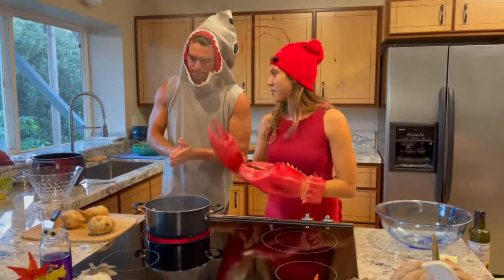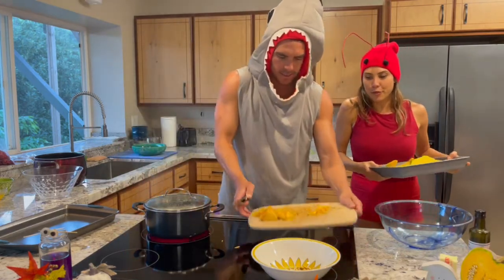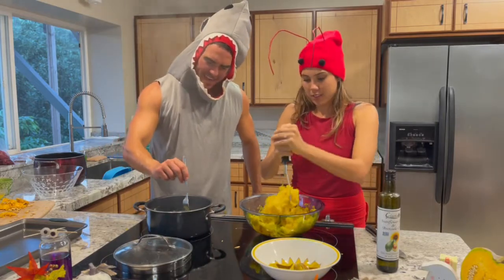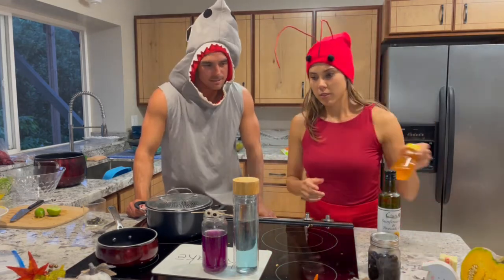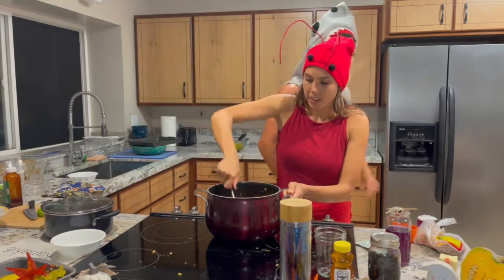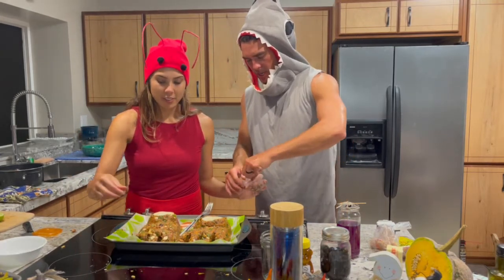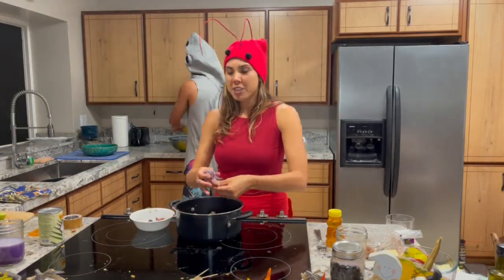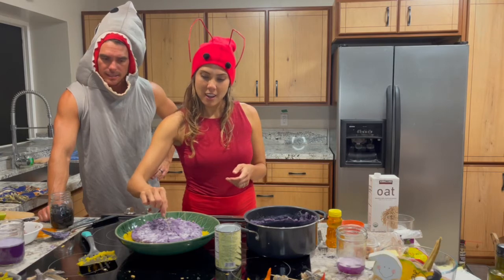Healthy Halloween Feetloaf, Monster Mash, & Butterfly Pea Witch’s Tea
Try these kooky, spooky recipes for Feetloaf, Monster Mash, and Butterfly Pea Witches Tea using local ingredients from MalamaKauai.store. Full recipe on the blog!

Thanks to the generous support by the USDA Farm to School Grant Program & Johnson ʻOhana Foundation

This project has been funded at least in part with Federal funds from the U.S. Department of Agriculture. The contents of this publication do not necessarily reflect the view or policies of the U.S. Department of Agriculture, nor does mention of trade names, commercial products, or organizations imply endorsement by the U.S. Government. USDA is an equal opportunity provider, employer, and lender.